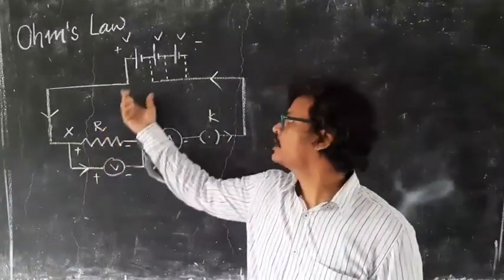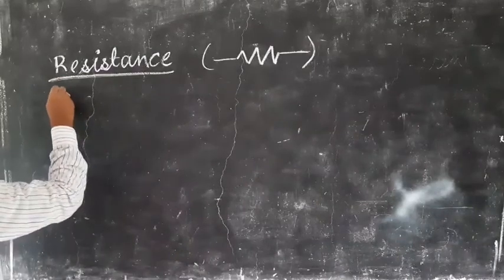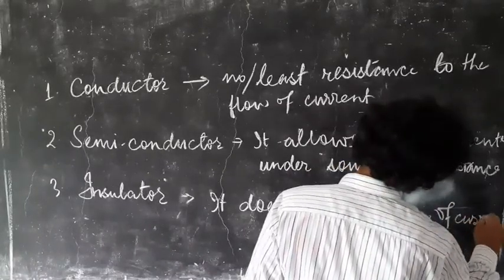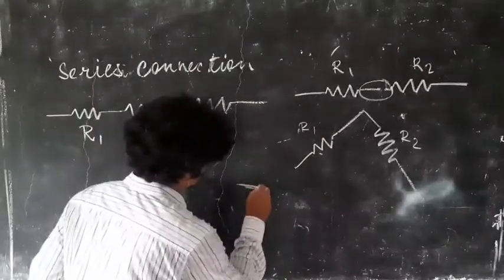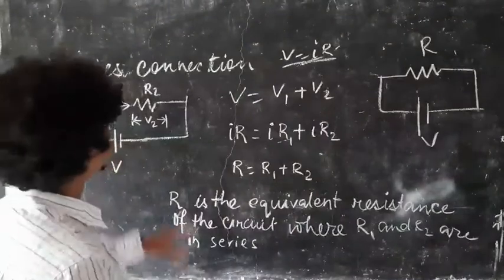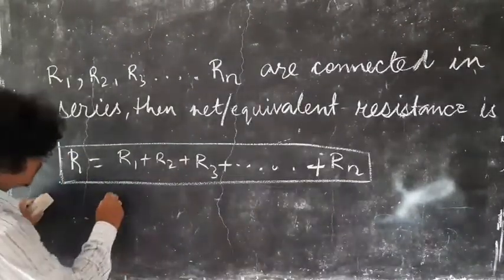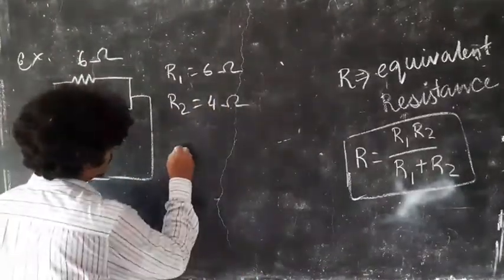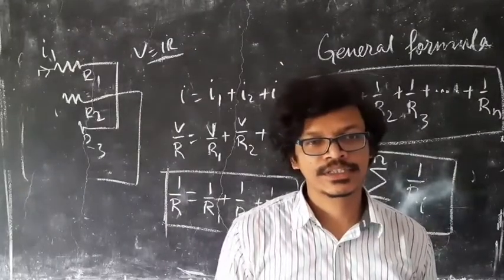CLASS X || PHYSICS OHM'S LAW, L3 || By- saroj sir